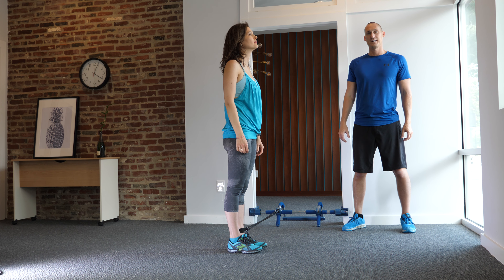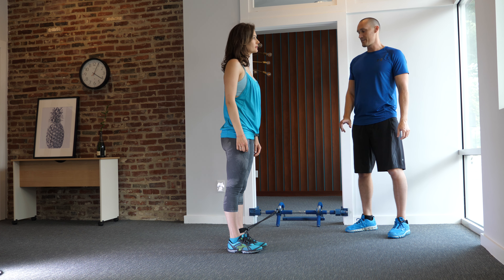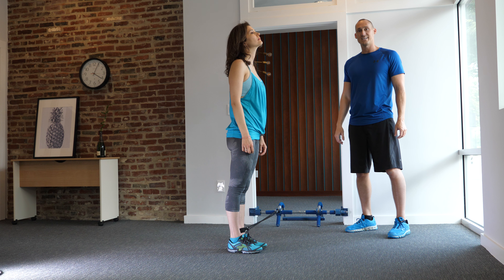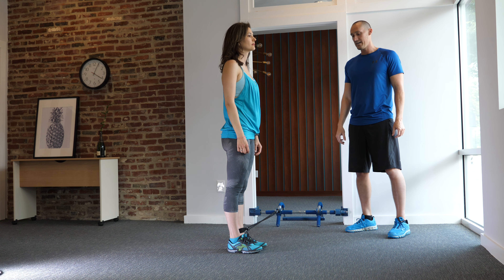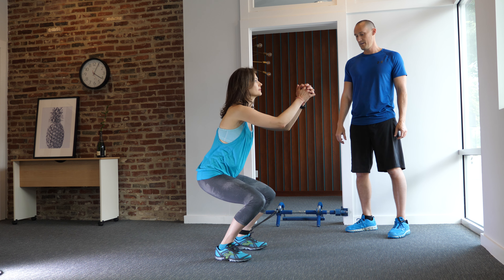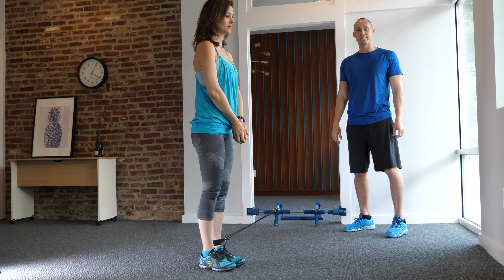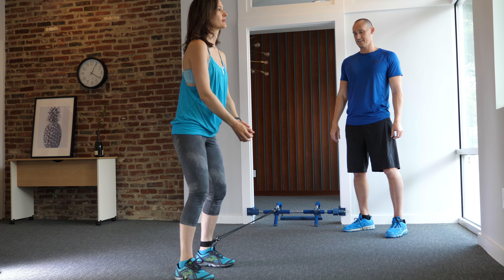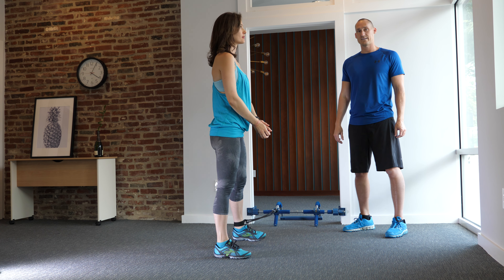Gym1 Fitness: Side Step to Squat (Elastic Bands)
Gym1 brings the Gym and the Trainer home to you. Gym1 Fitness Exercise on Elastic Bands